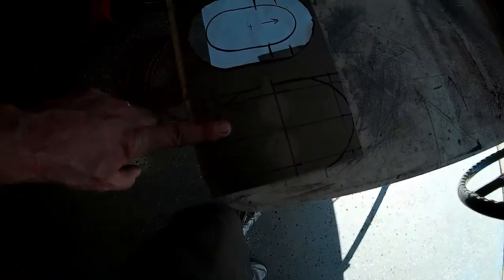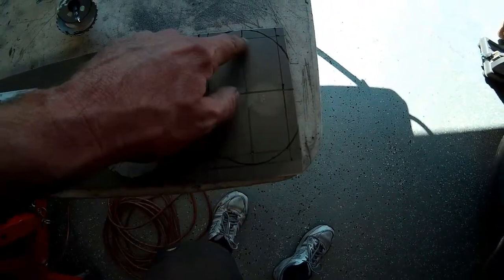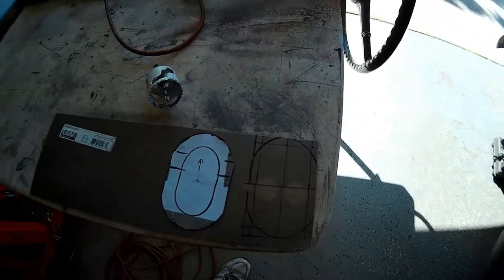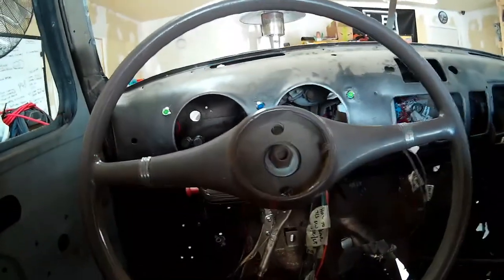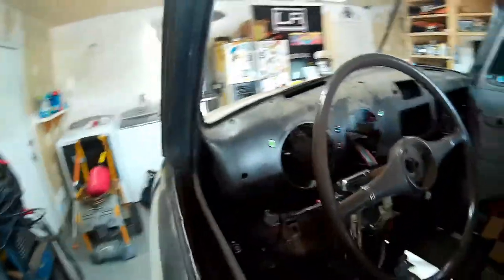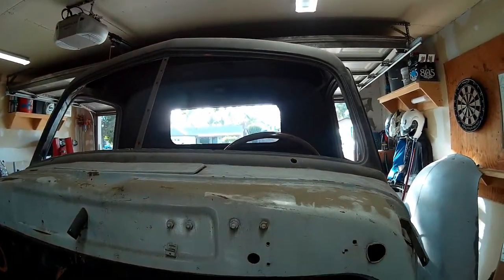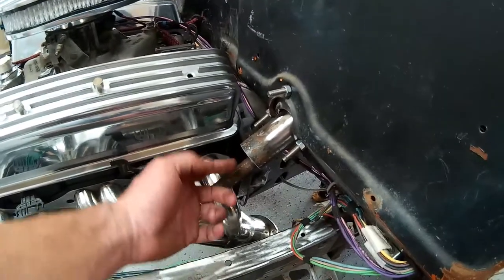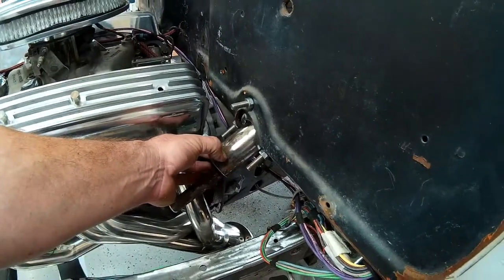P48 Project; Steering Column Mounting & Dash Work